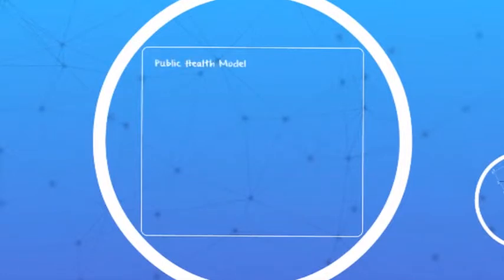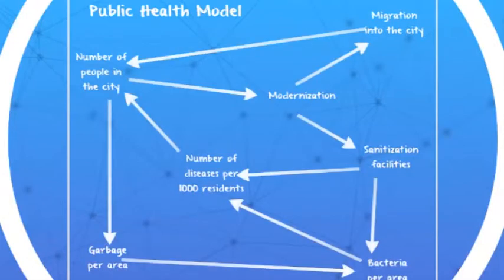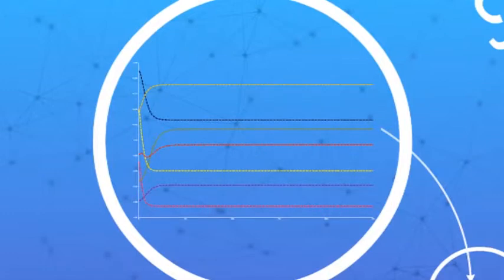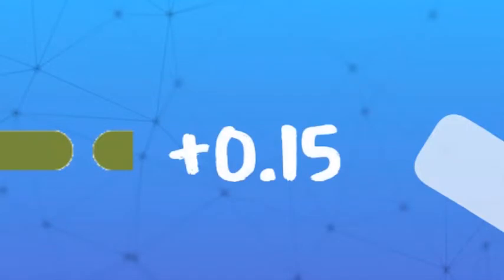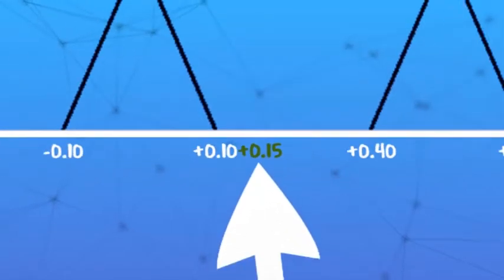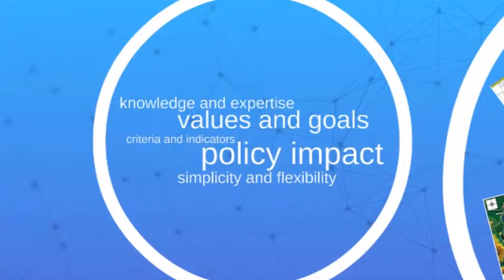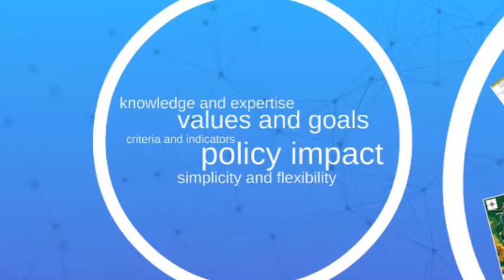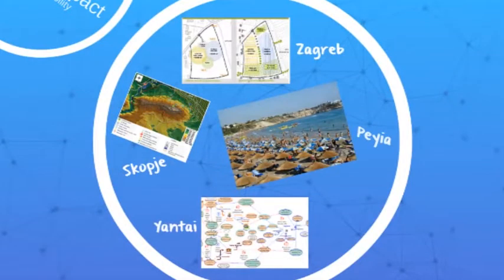FUPOL Fuzzy Cognitive Maps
A presentation about FCM and their use in policy making.